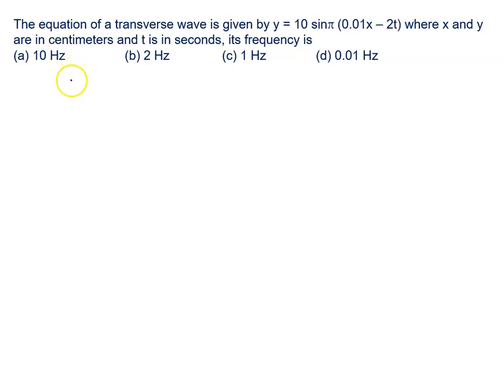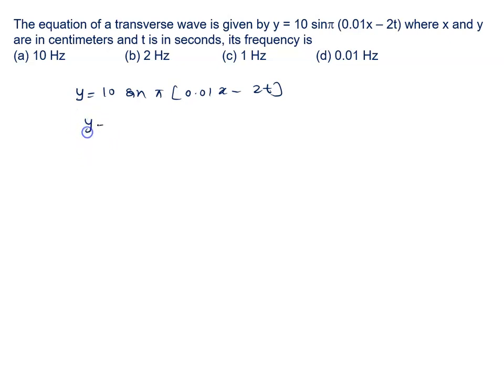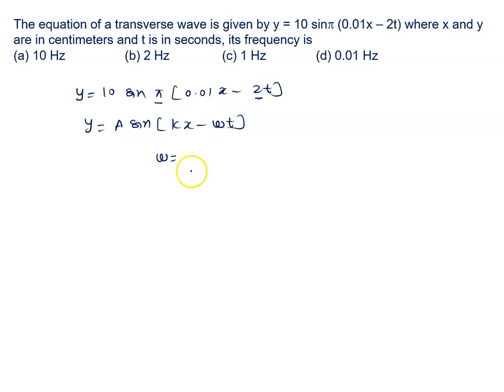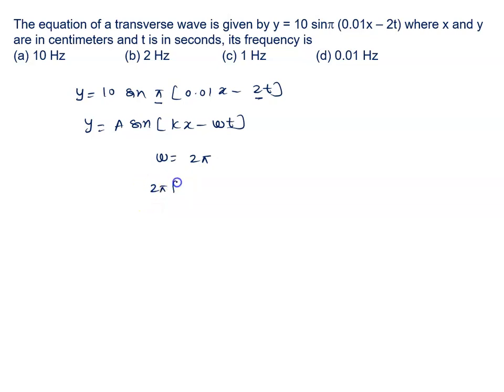56 Illustration The equation of a transverse wave is given by y = 10 sinp (0.01x – 2t) where x and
The equation of a transverse wave is given by y = 10 sinp (0.01x – 2t) where x and y are in centimeters and t is in seconds, its frequency is
(a) 10 Hz    (b) 2 Hz   (c) 1 Hz (d) 0.01 Hz